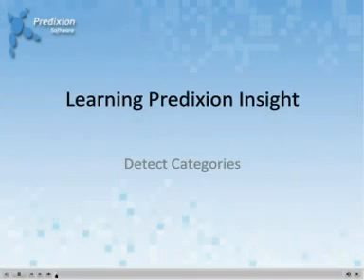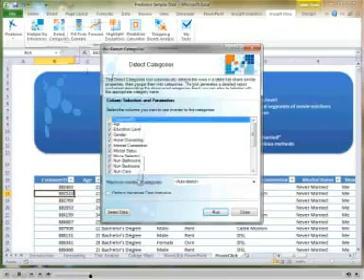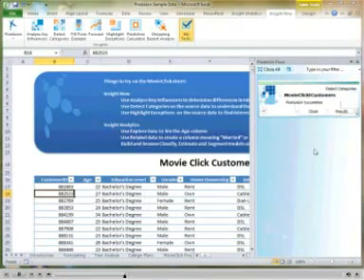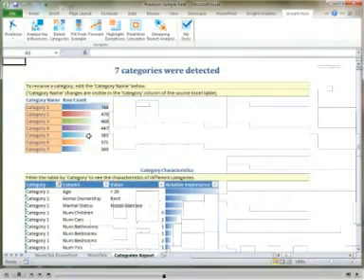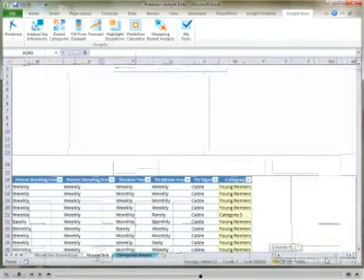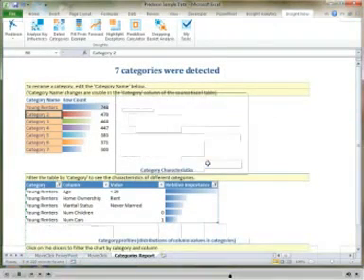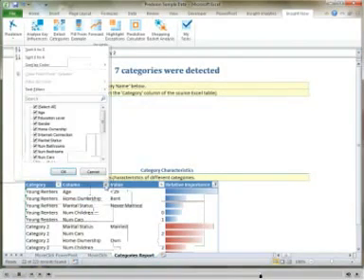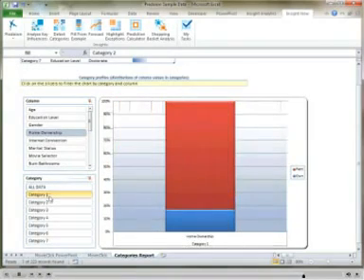Predixion Detect Categories Tutorial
Predixion Detect Categories (Predictive Analytics and Data Mining Tutorial).